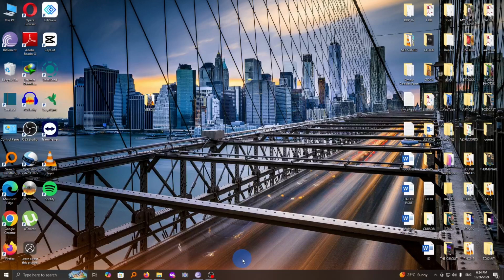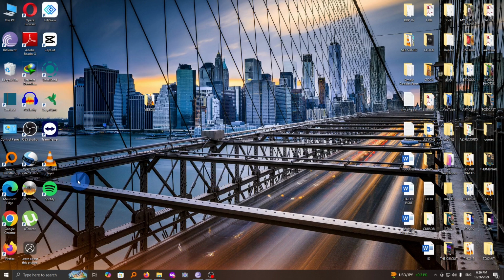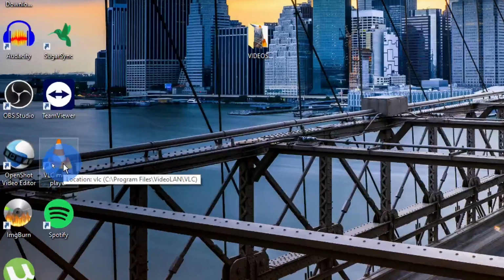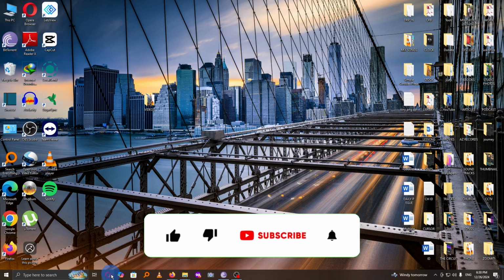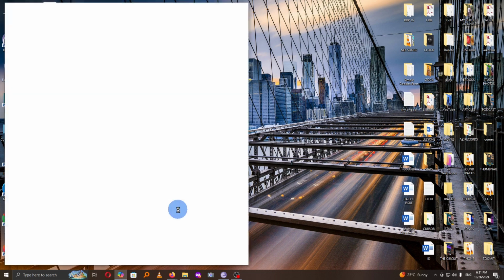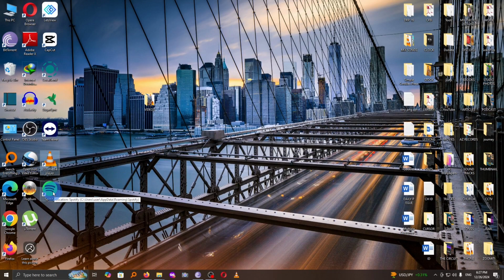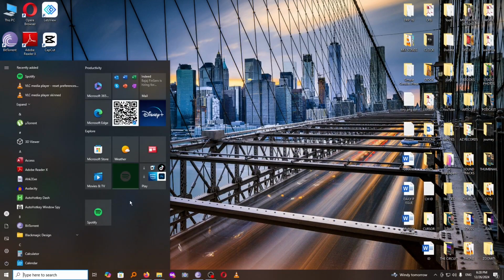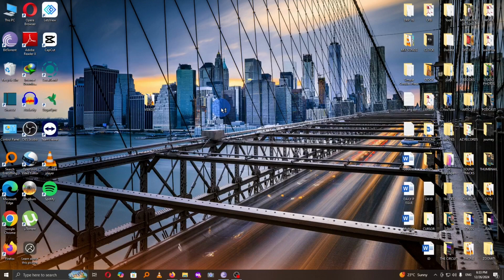How to Pin Apps to Taskbar and Start Menu on Windows 10/11 | Easy Tutorial 📌✨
This is a guide on how to pin windows apps and programs on taskbar and start menu.

Looking for quick access to your favorite apps? Pinning them to the Taskbar or Start Menu on Windows 10/11 makes it easy to launch them with just one click. In this step-by-step tutorial, we’ll show you how to pin, unpin, and organize apps for a more efficient workflow.

In this video, you’ll learn:
✅ How to pin apps to the Taskbar
✅ Adding apps to the Start Menu for easy access
✅ Organizing pinned apps for a clutter-free interface
✅ Tips for managing and customizing your Taskbar and Start Menu